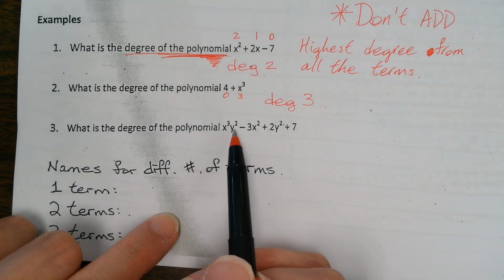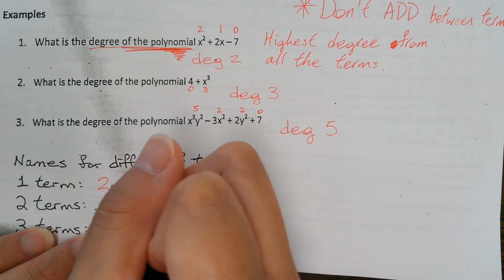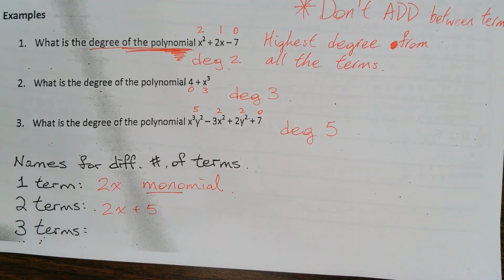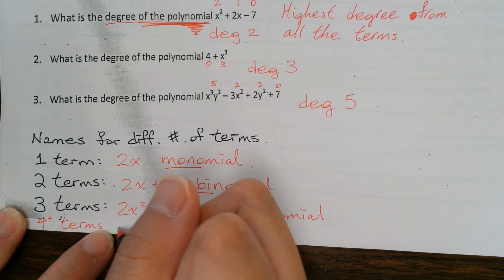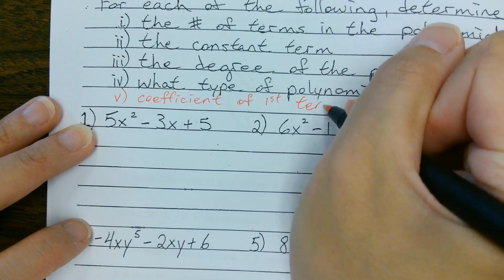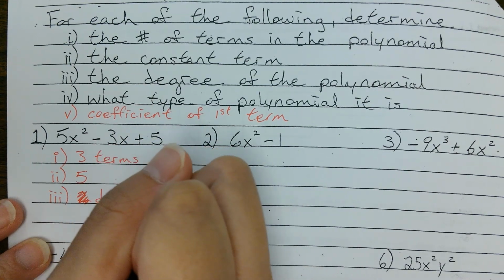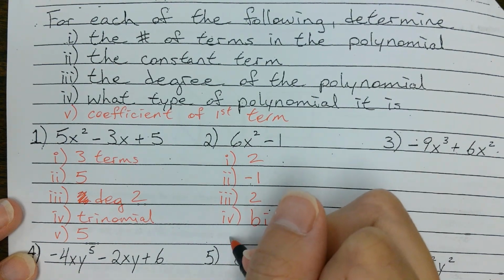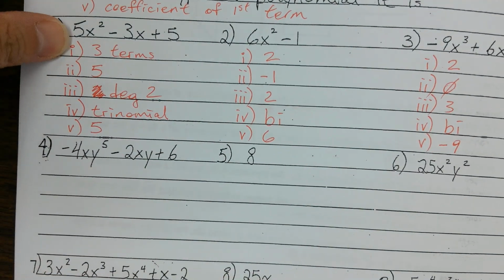MTH1W - Intro to Polynomials Part 2